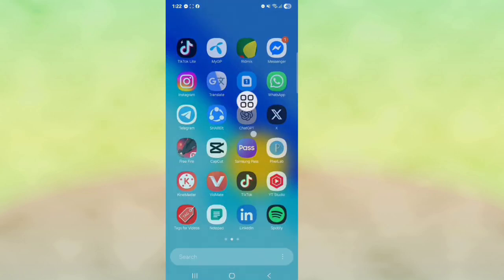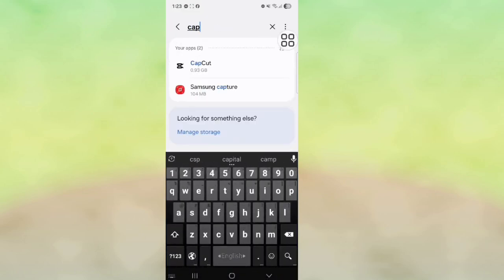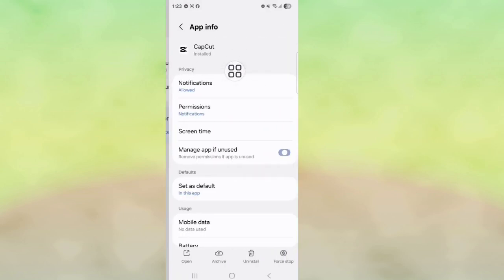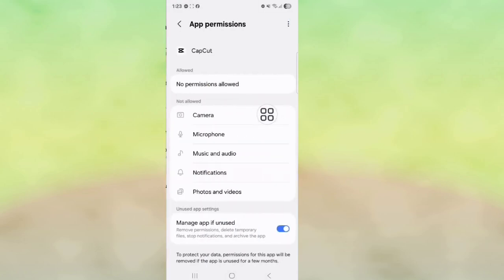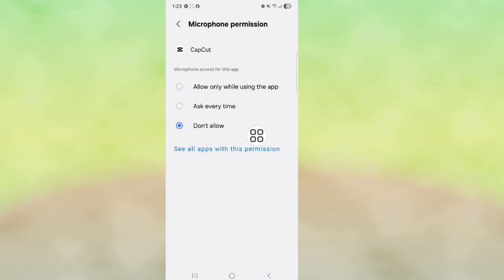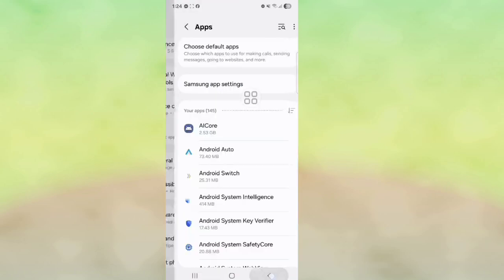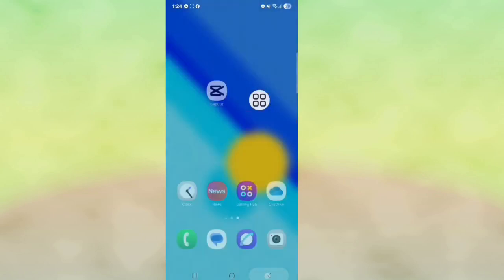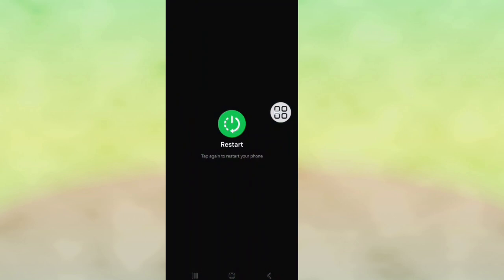How To Fix CapCut Too Many Are Using This Feature Now Try Again Later Problem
Here’s your YouTube-style description for "How To Fix CapCut Too Many Are Using This Feature Now Try Again Later Problem" in the same style as your example:

Are you annoyed by the "Too Many Are Using This Feature Now, Try Again Later" error in CapCut? 😩
In this quick and easy guide, I’ll show you exactly how to fix this problem and get back to editing your videos smoothly – in just seconds!

✅ In This Video You’ll Learn:
✔️ Why CapCut shows the "Too Many Are Using This Feature" error
✔️ How to fix it instantly on Android, iPhone, and PC
✔️ Bonus tricks to speed up your CapCut performance

📱 This 2025 method works worldwide – no risky apps, just official CapCut fixes!

🎬 Edit without interruptions and keep your creative flow going with these simple solutions.

If you want, I can now also make the comma-separated YouTube tags for this title.